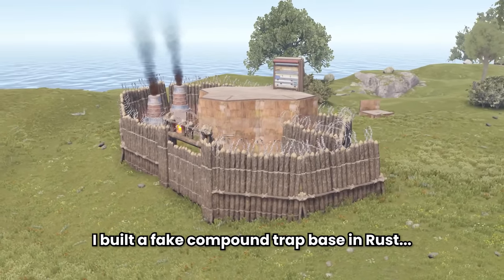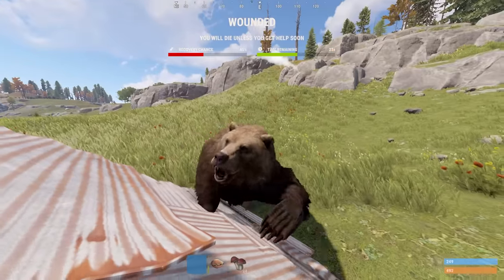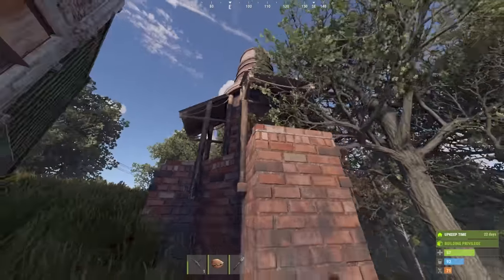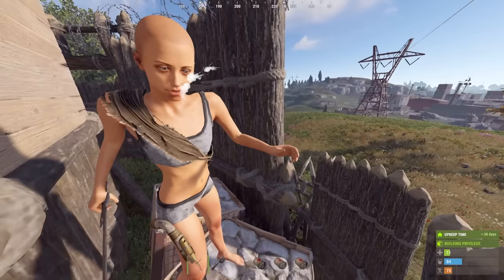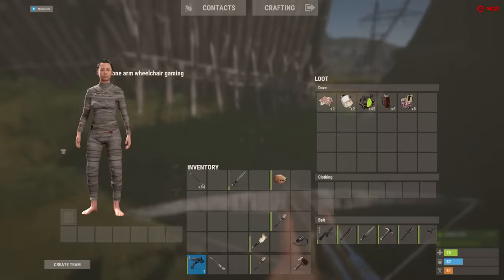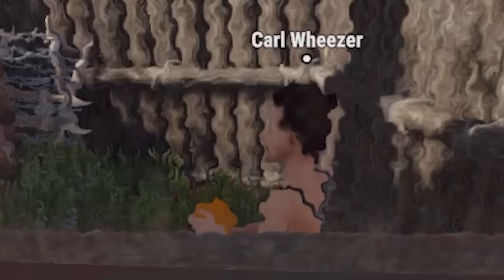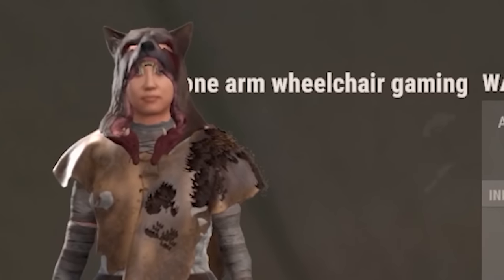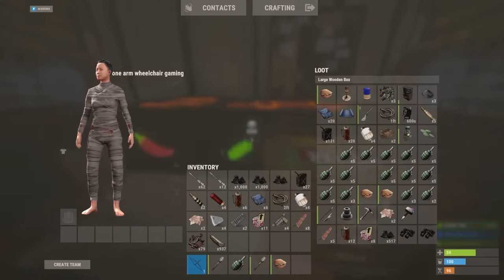The "Fake Compound" Trap Base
this rust trap base is my most complex yet...

The only aim in Rust is to grief. To do this you will need to overcome struggles such as mic spam, cheaters and being called various r*cial sl*rs. Build a wall around supermarket. Build a Trap Base. Kill new players for fun. Protect yourself from hackers, and don't play on official servers. Create alliances with other players and form a town, and then immediately get raided by 20 people. Do whatever it takes to survive.